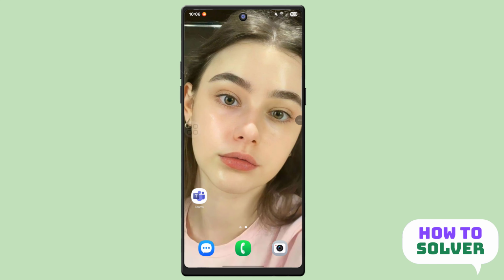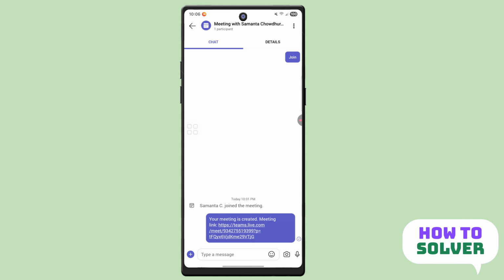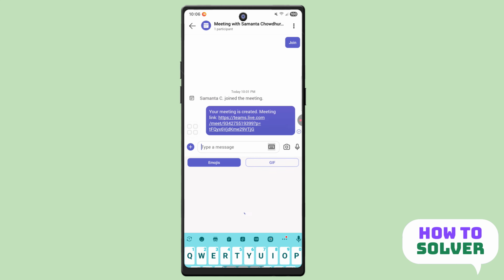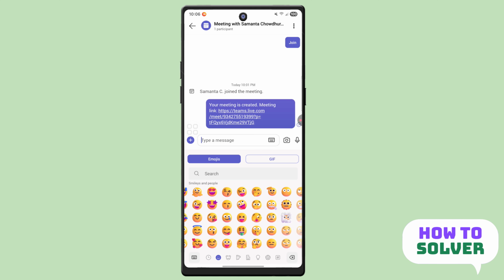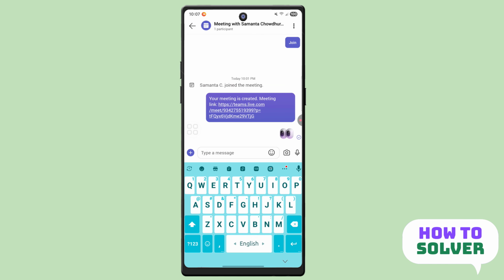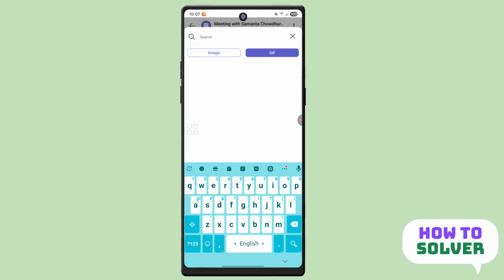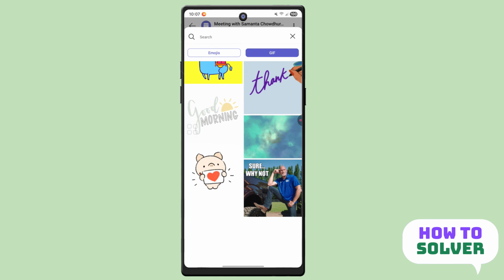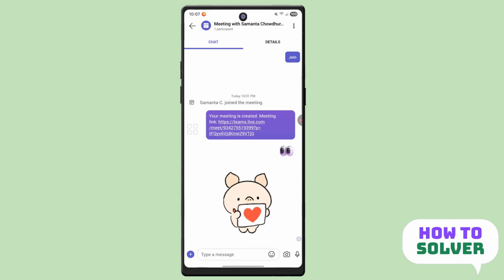How To Use Emojis and GIFs in Teams Chat 2025